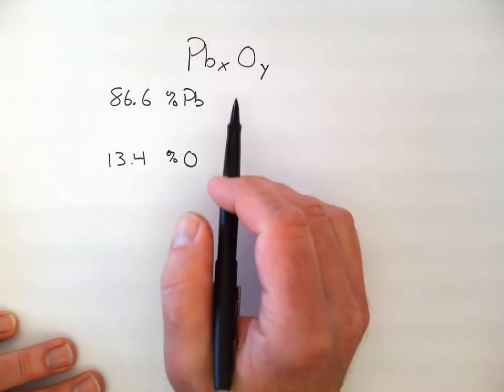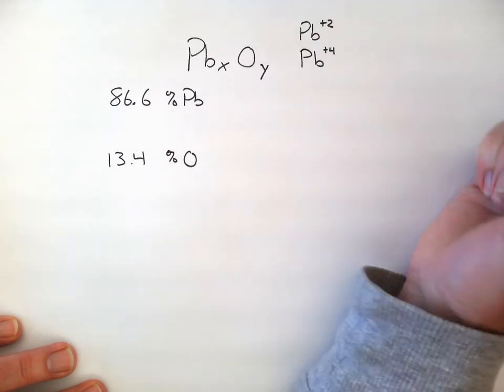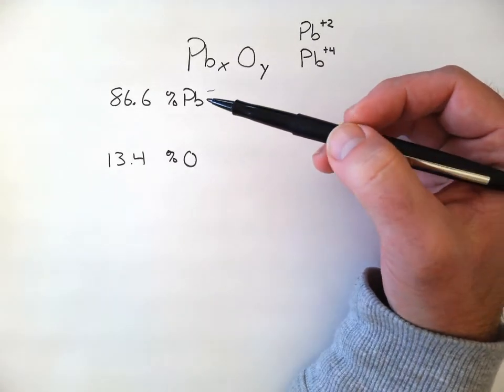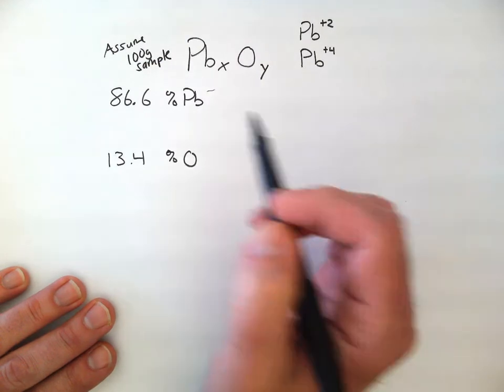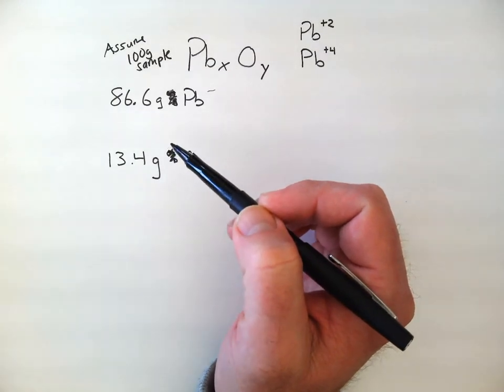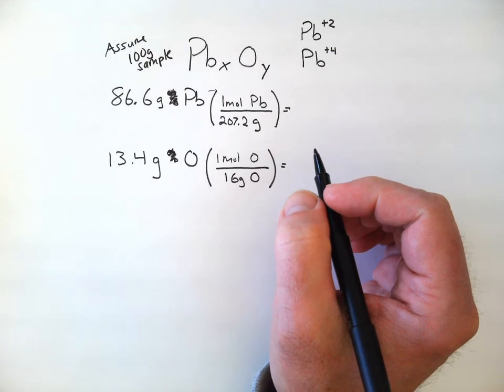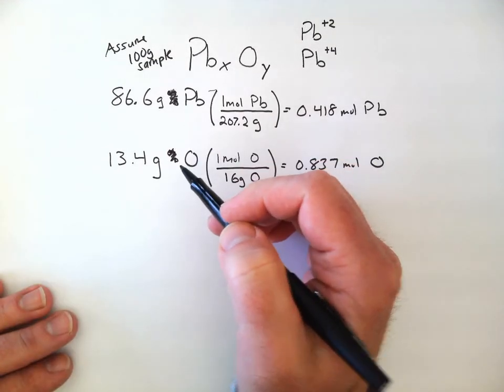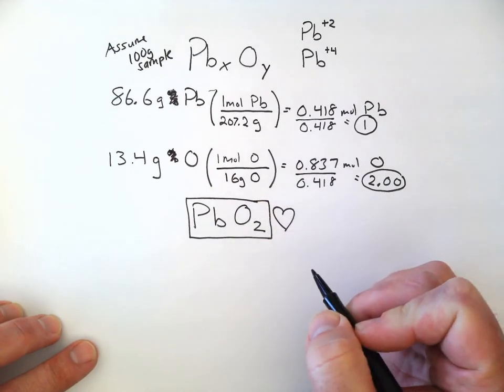Calculating Empirical Formulas 1